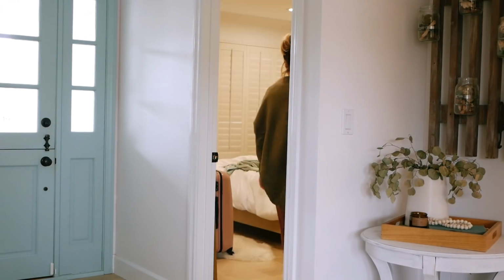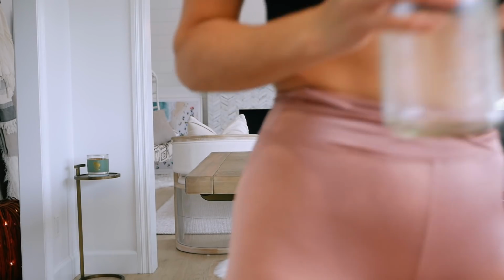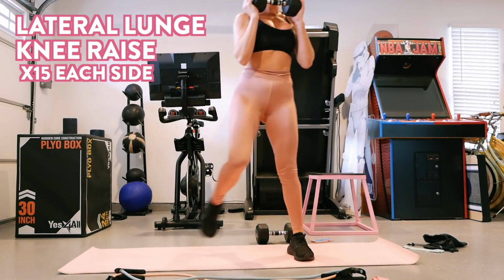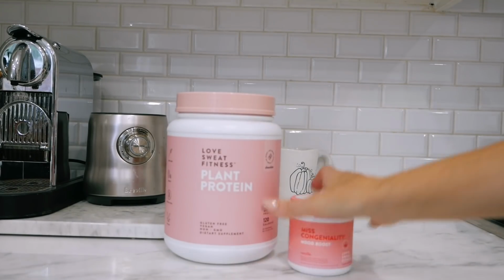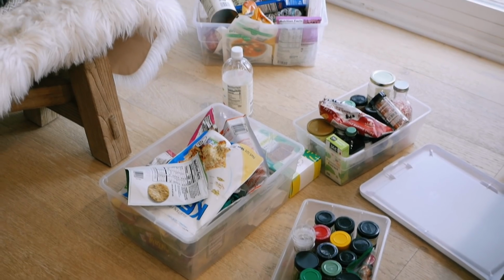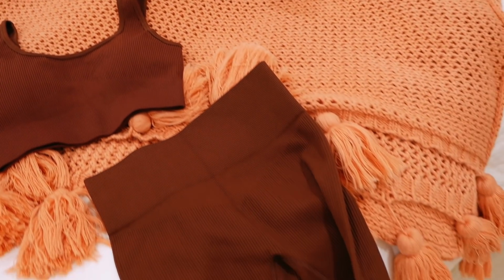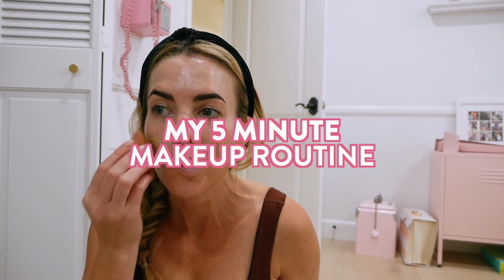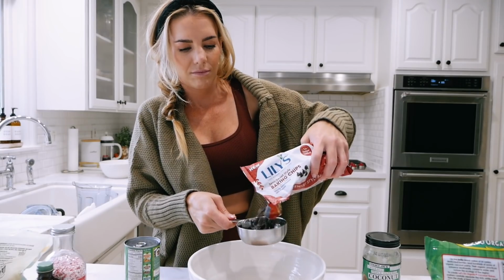MY HEALTHY MORNING ROUTINE FALL 2021 part 2 | my workout, easy hair + smoothie recipe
This is PART 2 of my cozy & productive fall morning routine + my workout, how i save dirty hair and my post-workout smoothie recipe for you to try if you're short on time.

- Decor: Home Goods (in store)

💪 My Love Sweat Fitness supplement line is here! Plant Proteins & Wellness Boosts for mood, sleep and immunity!

By participating in any workout or workout program or taking nutrition/health advice such as this, there is always a possibility of injury. If you do take part in this workout or any LSF workout program, you agree that you do so at your own risk. You also agree that you are voluntarily participating in these activities and will assume all risk of injury to yourself. You also agree to release and discharge Love Sweat Fitness and Love Sweat Fitness, Inc. from any and all claims or causes of action, known or unknown, arising out of Love Sweat Fitness.